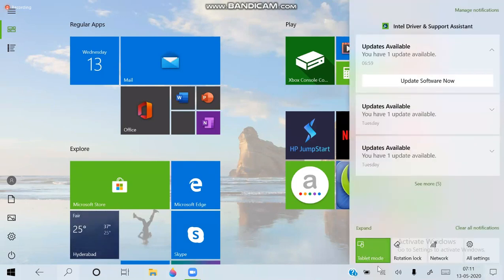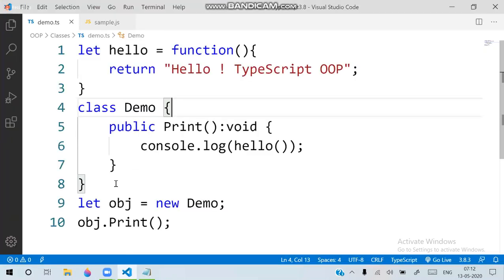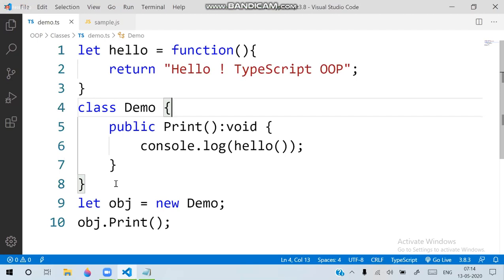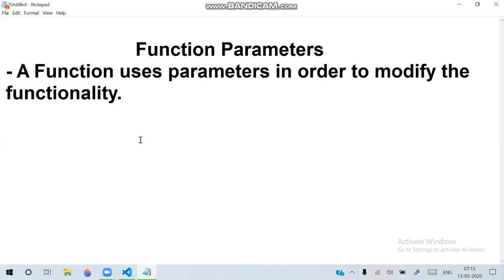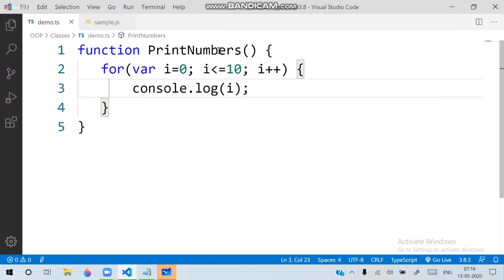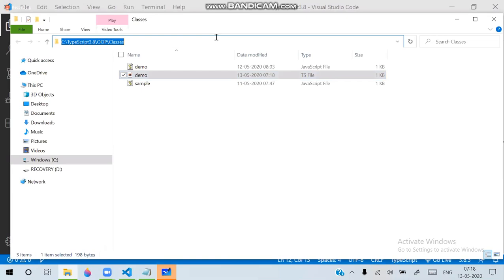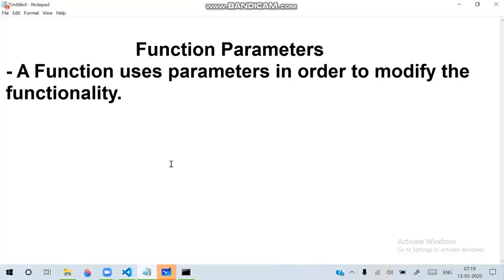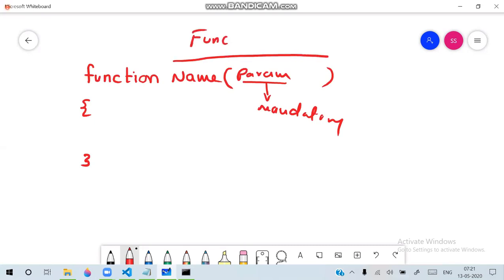Typescript 114..what is function..